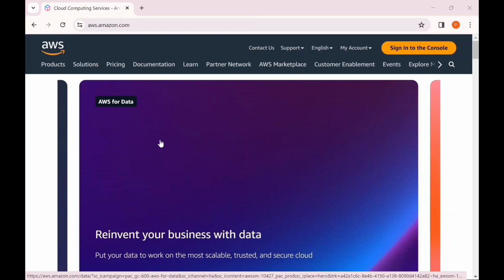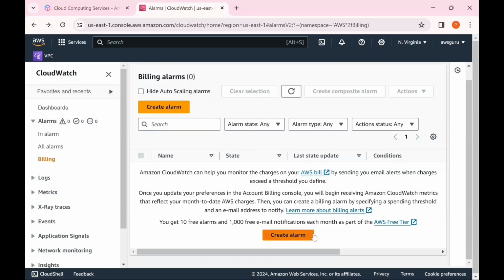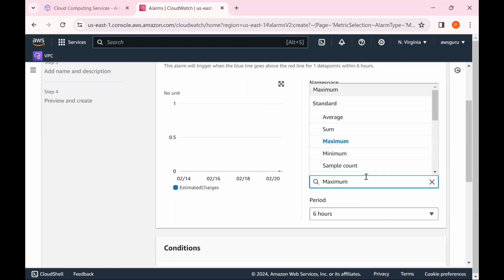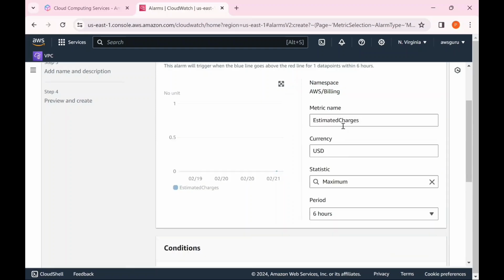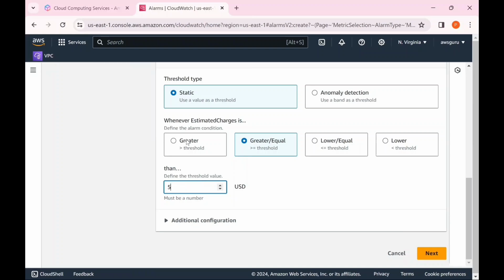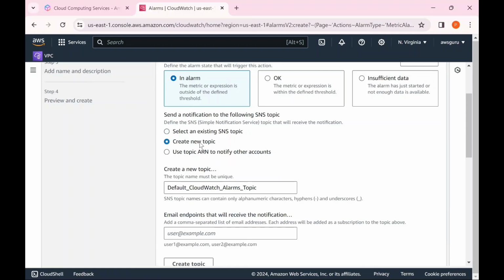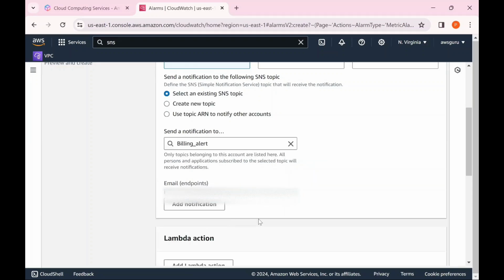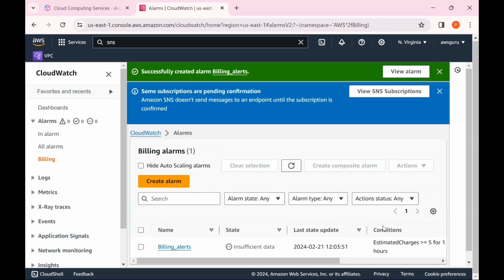Setup AWS Budget Alerts | AWS Billing Alerts | Part - 2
This is the part 2 of AWS Budget alert videos. In this video, you will learn to setup AWS Budget alerts using CloudWatch and SNS services.